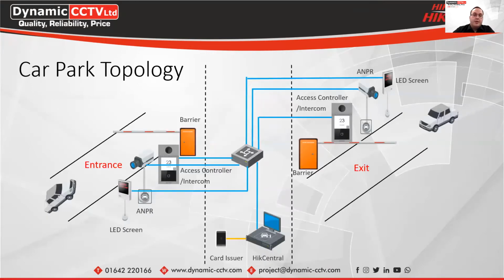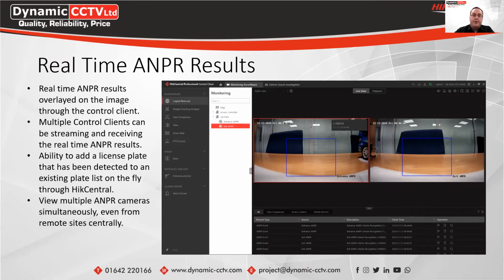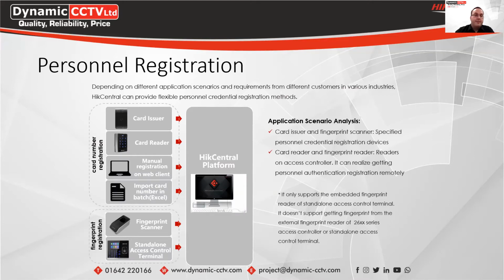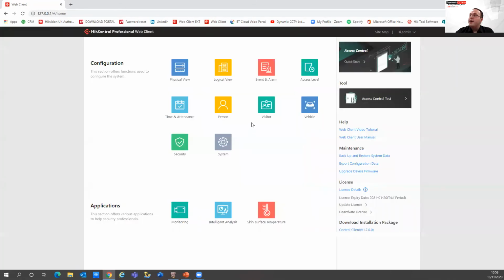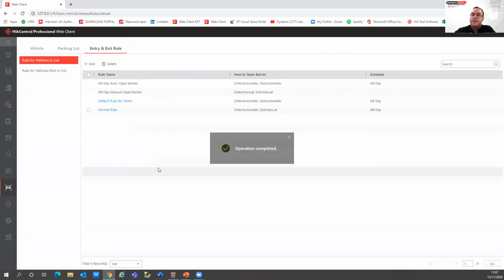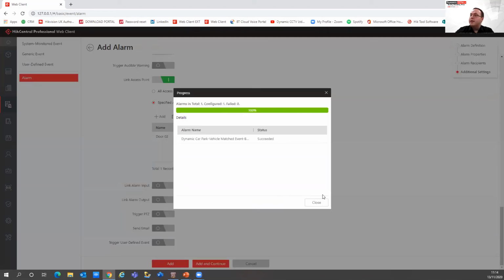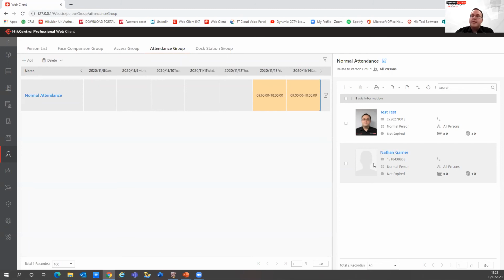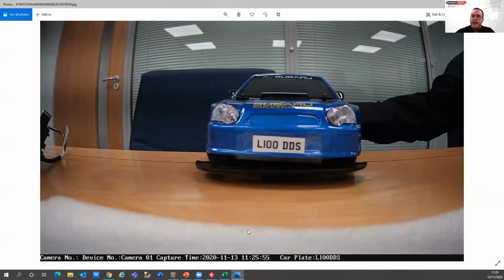HikCentral ANPR (Parking Management) & Access Control Webinar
Remote learning available at your fingertips.
Keeping you in the know about the latest products, advances, and what's new at Dynamic CCTV.

Find out the latest news about our webinars and register to listen to them live

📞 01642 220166